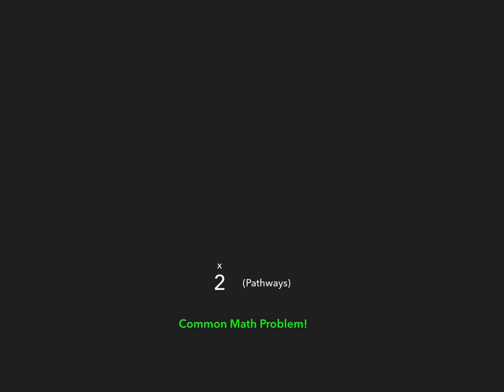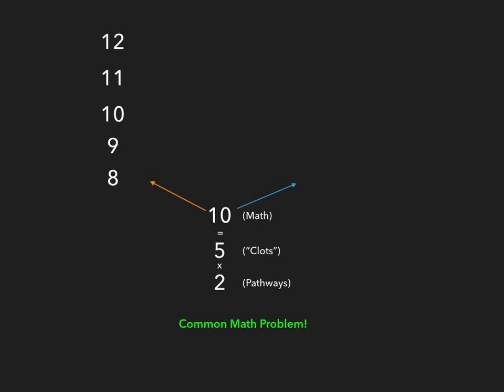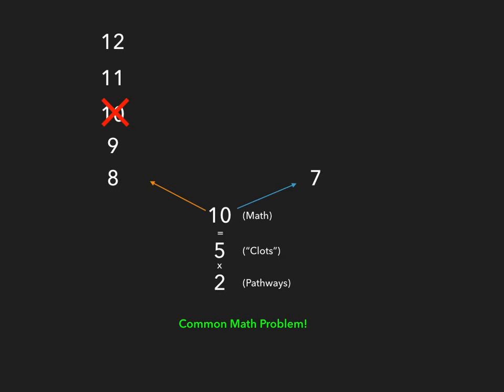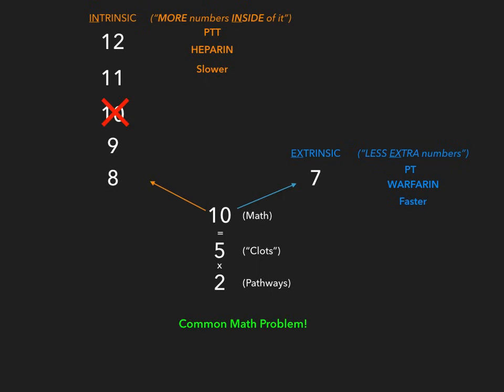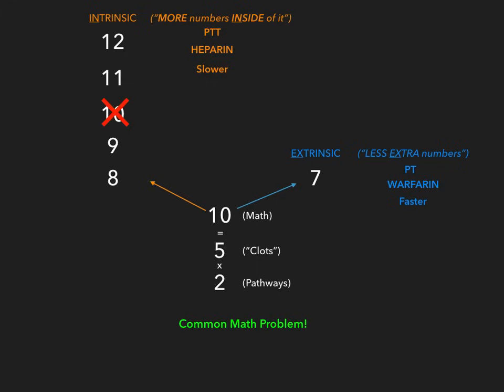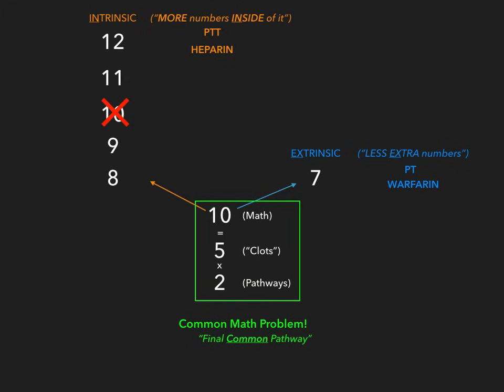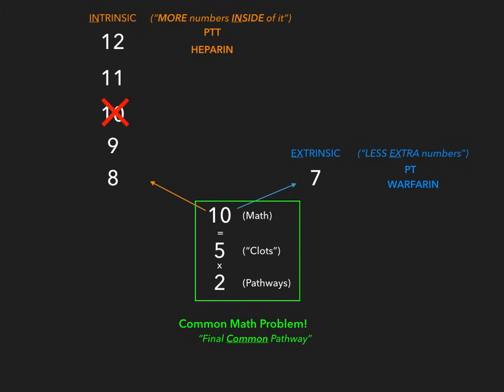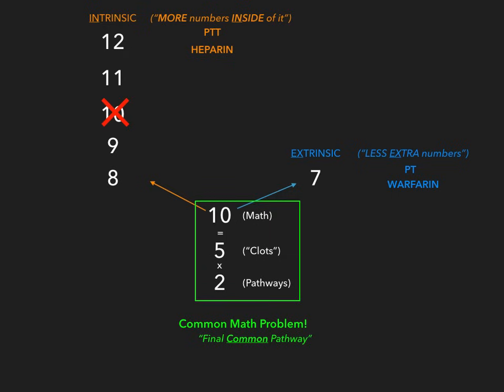Coagulation Cascade || USMLE